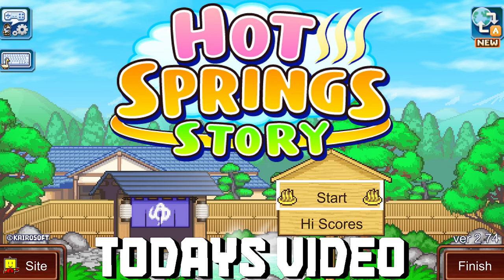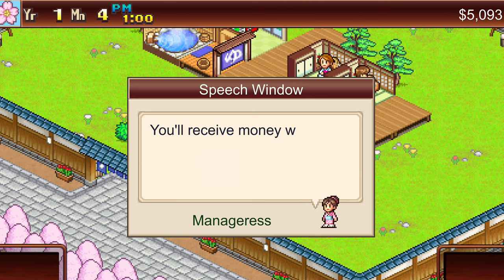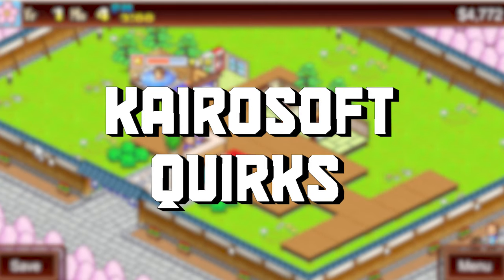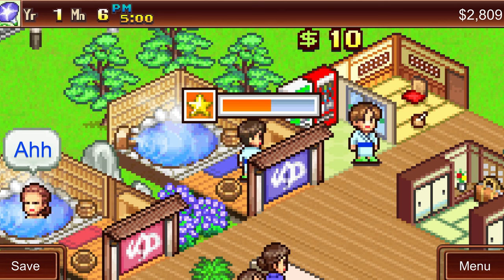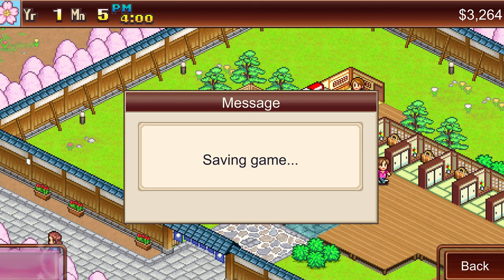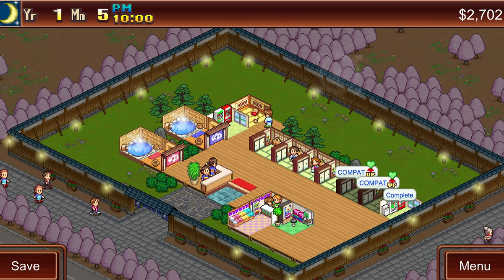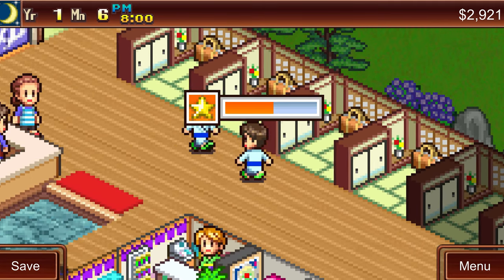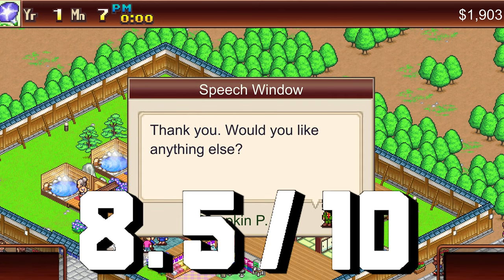This Traditional Japanese Game (Hot Spring Story) Is ADDICTING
Kairosoft became an international name from the resounding success of Game Dev Story, Hot Springs Story was quick to follow as the second international Kairosoft game. Will Hot Springs Story be able to live up to its former release and stand on its own?

If you're a fan of simulation games and japanese inspired games, then you'll love this title.

Chapters:
Intro 0:00
Gameplay 1:00
Features 1:50
Customers 3:40
Customer Types 4:50
Returning Kairosoft Quriks 6:05
Bonus Details I Enjoyed 6:42
Review 7:30
Final Score 8:40
Outro 9:22